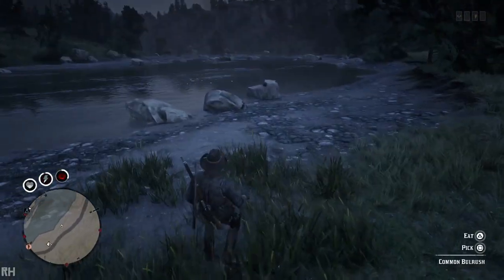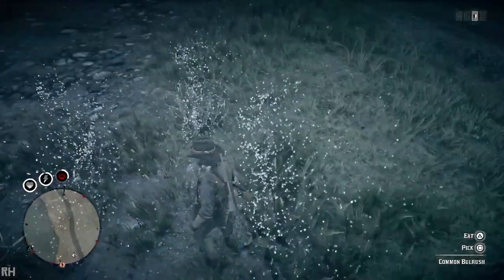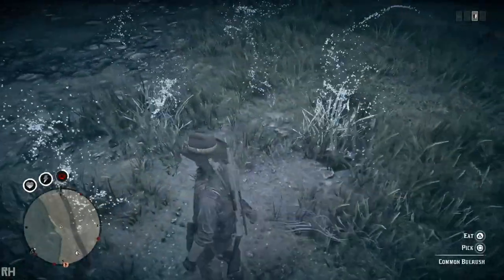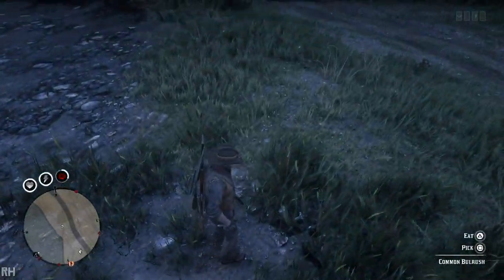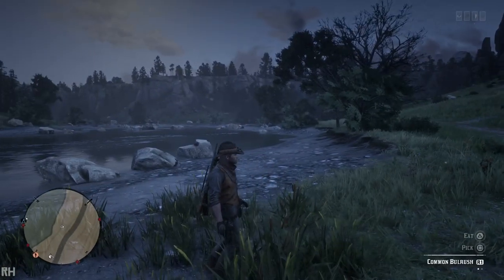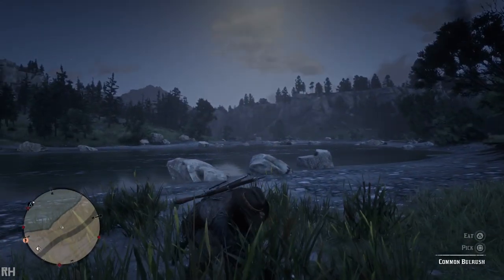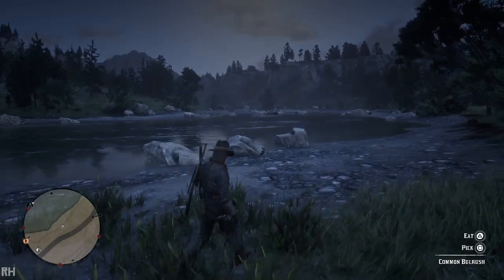Red Dead Online - 5 Common Bulrush Picked | Daily Challenge | High Spawn Locations